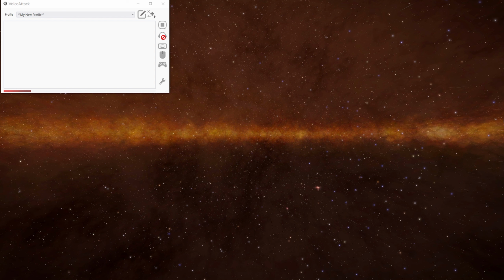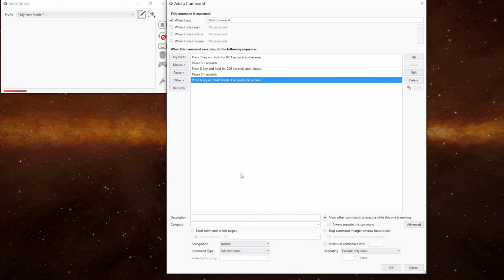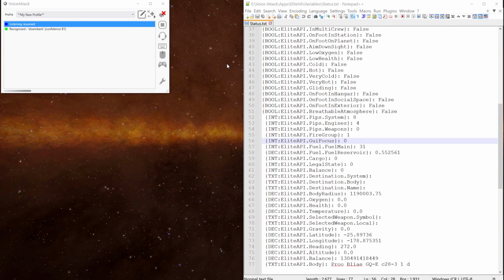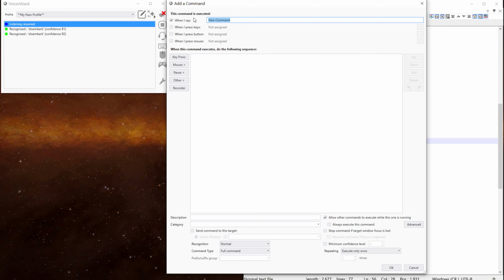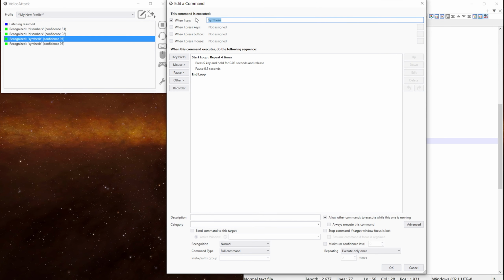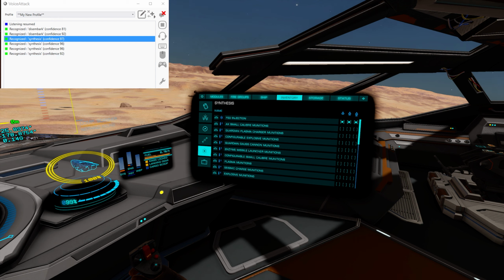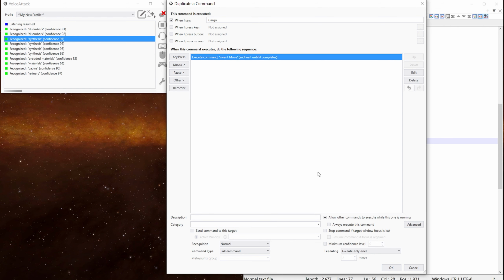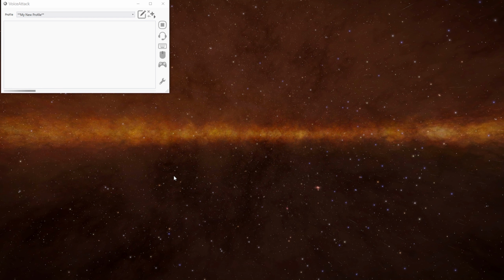Basic loops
In this video, we start making a new profile for a game

0:00 Introduction
0:14 Types of loops
1:15 Making a while loop
5:12 Testing the loop command
5:35 Making a repeat loop
7:57 Testing the repeat loop
8:15 Expanding the repeat loop
11:40 Testing the expanded loop command
14:28 Wrapping up
14:42 Outro